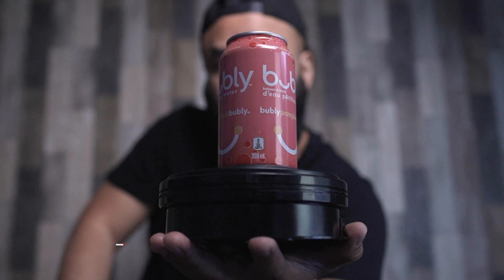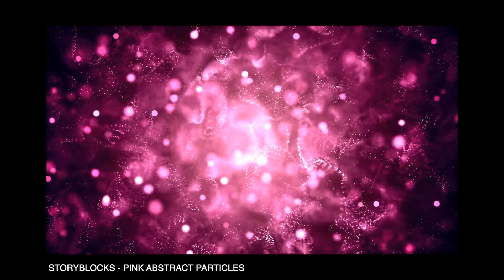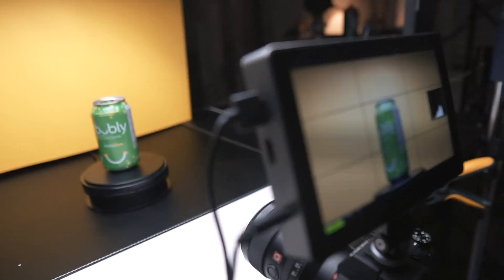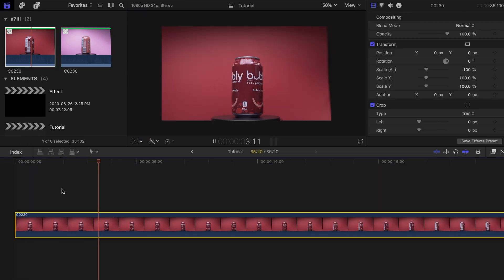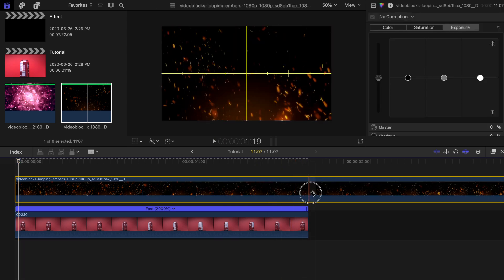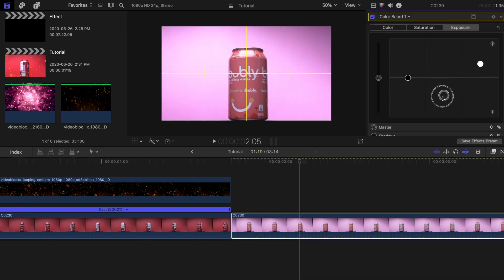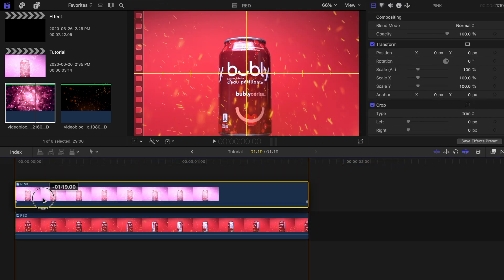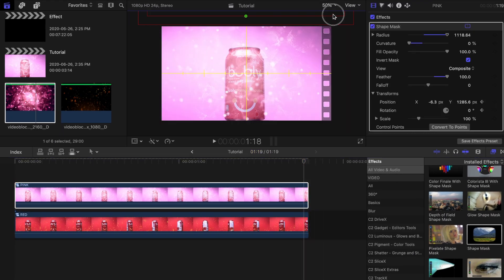The Spinning Transition Effect | Final Cut Pro X Tutorial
Try Storyblocks Video

The Spinning Transition Effect for Final Cut Pro X is an easy one that you can try to do at home!

Rotating Platform

WHAT'S IN MY CAMERA BAG:
Main Camera
GoTo Lens
Backup Lens

MY OTHER GEAR:
2nd Camera
Ultra Wide Lens
All-Around Lens
Portrait Lens
Backup Gimbal
Point and Shoot Camera
Action Camera
Mini Cam

MY OFFICE GEAR:
Studio Mic
Studio Light
Desktop Widescreen Monitor
Monitor Lamp